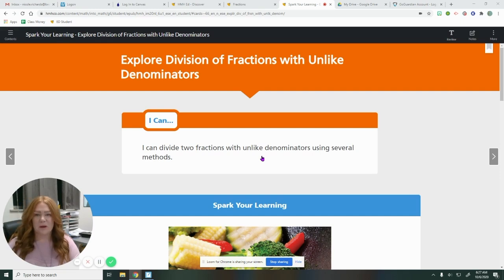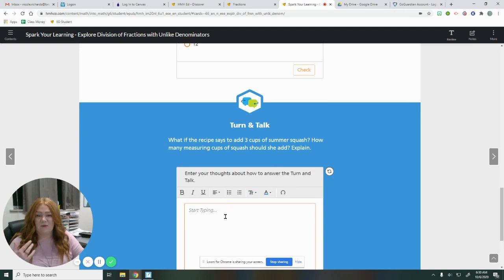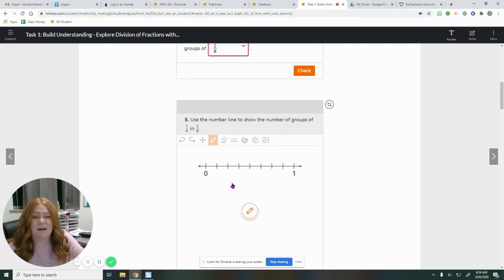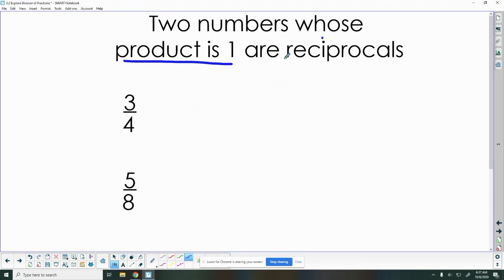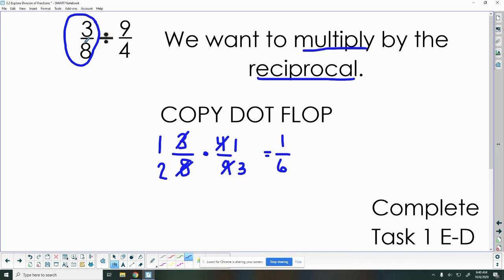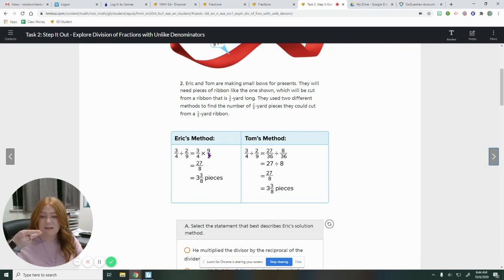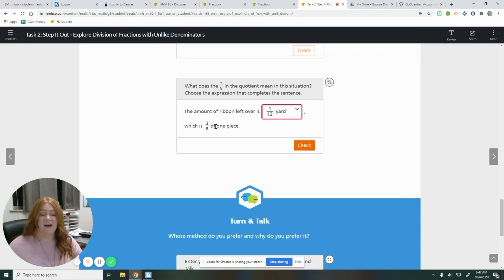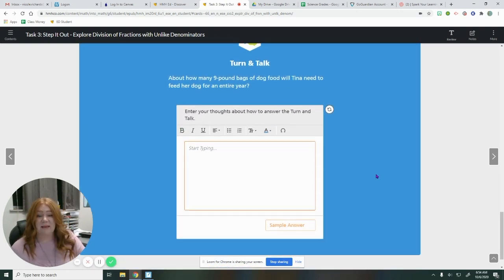Into Math 3.2 Explore Division of Fractions